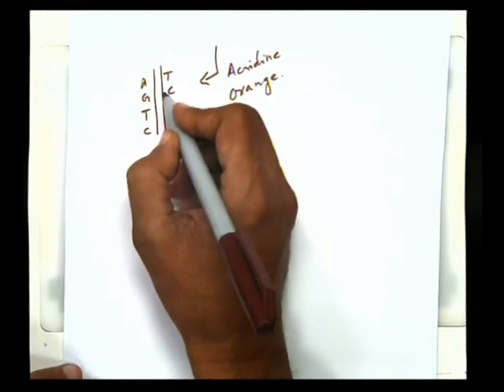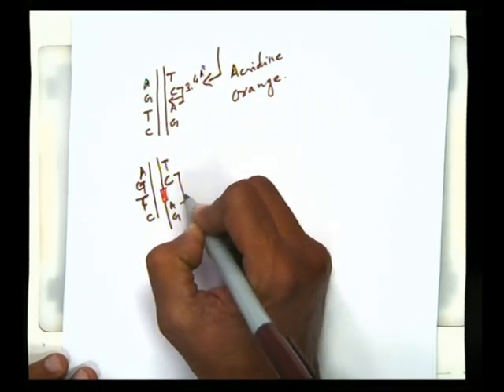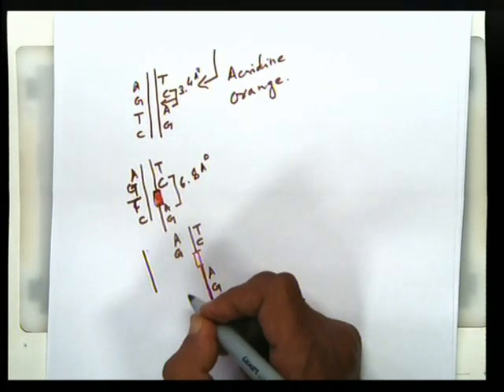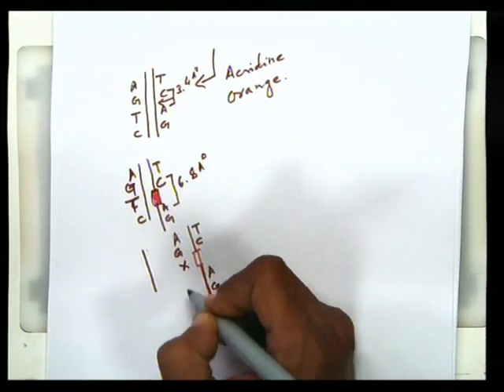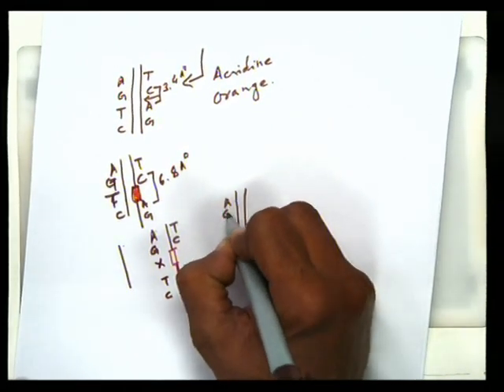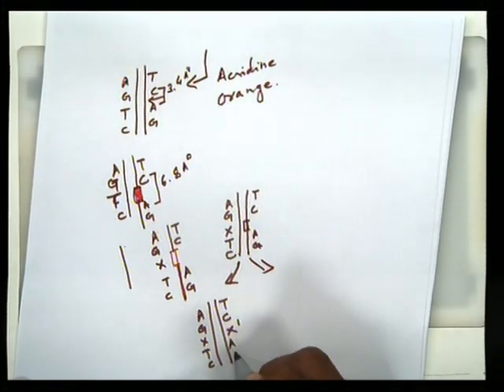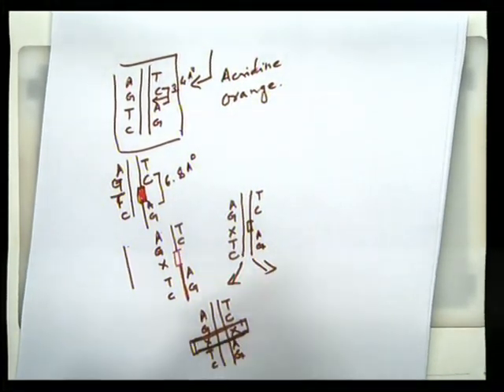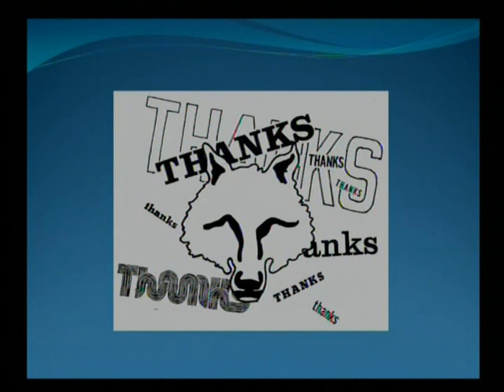Chemicals Basis of Mutagenesis Part 3